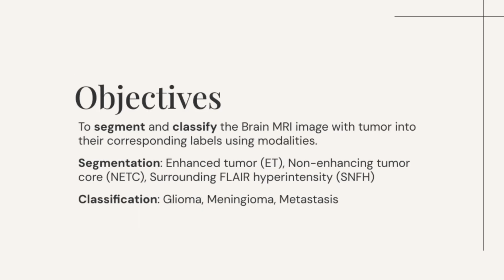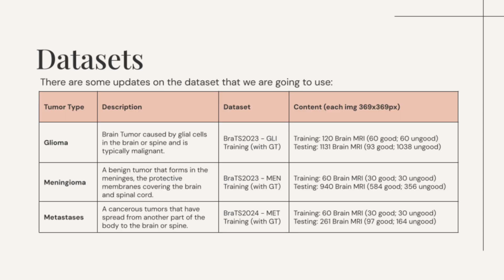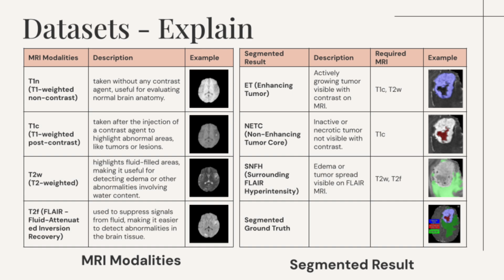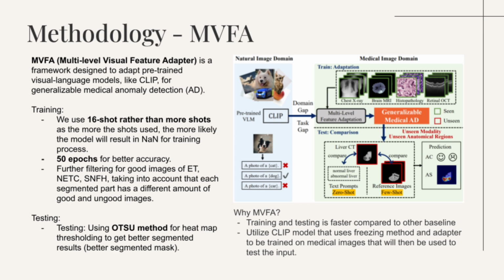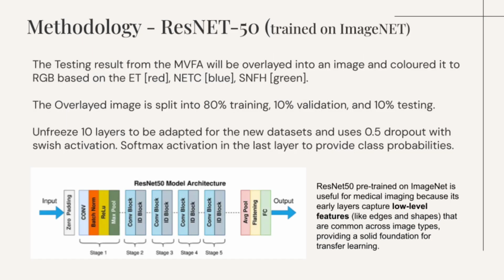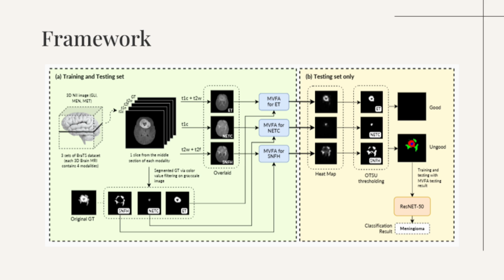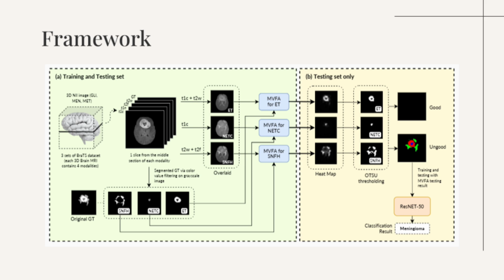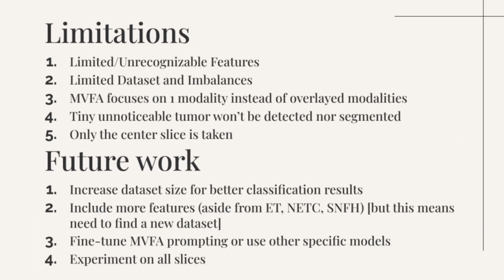113上_專題成果影片_Re-Imagining Brain Anomaly Segmentation and Classification using MVFAand ResNET-50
作者：杜銘勝同學、鄭愛炳同學、莊雅茹同學
Brain anomaly classification using anomalous region masks (ET, NETC, SNFH) has limited studies. Hence, this research proposes an alternative approach to classification by leveraging a modified MVFA-AD model for segmentation and pre-trained ResNet-50 for classification into Glioma, Meningioma, and Metastasis. The modified MVFA-AD model, although generally intended for whole anomaly segmentation, exhibits satisfactory results (Average pAUC: 98.90%; Average AUC: 91.07%) when segmenting MRI images into distinct anomalous regions. Subsequently, MVFA-AD output masks fed into ResNet-50 demonstrate statistically significant accuracy levels in classification (68.24%). This approach and its results suggest a promising direction for future research in multi-class brain anomaly classification